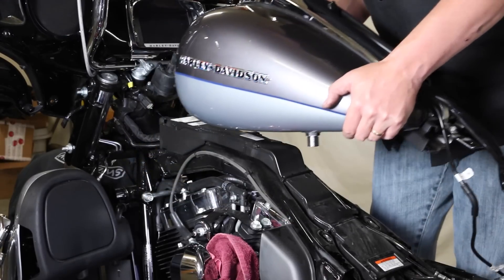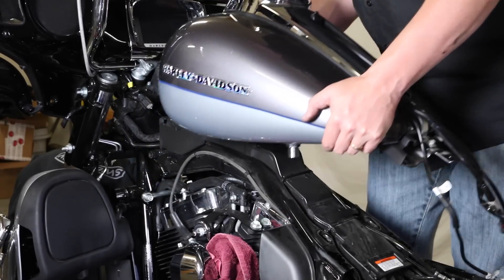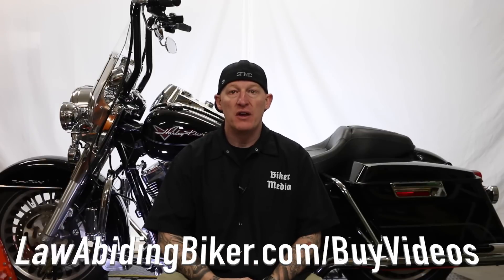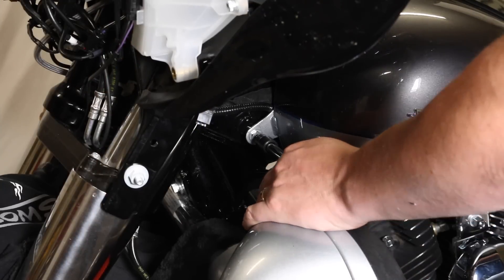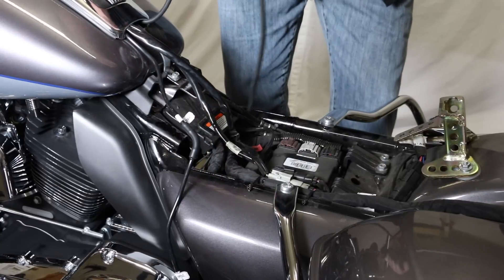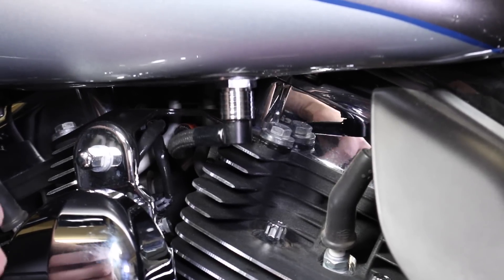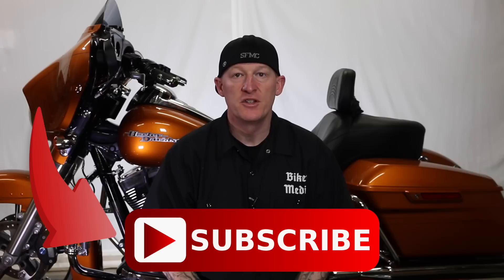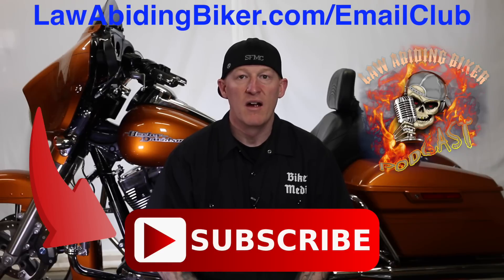Remove & Install Harley Davidson Fuel Gas Tank-Motorcycle Biker Podcast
VIDEO-In this Free video we show you how to remove the fuel/gas tank on your Harley Davidson motorcycle. We have done many projects in the Law Abiding Biker garage that required us to remove the fuel tank, so we wanted to show you how.